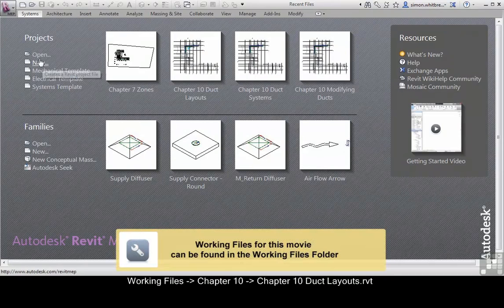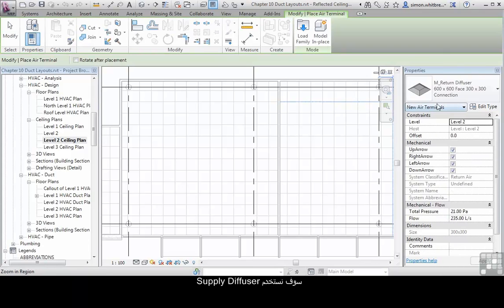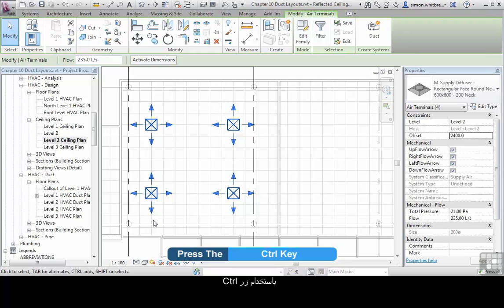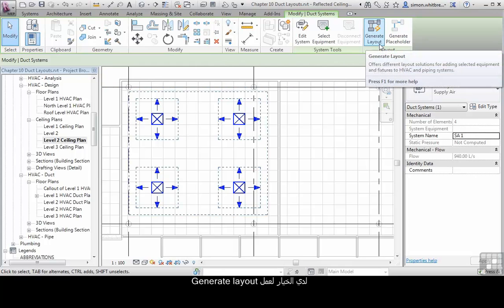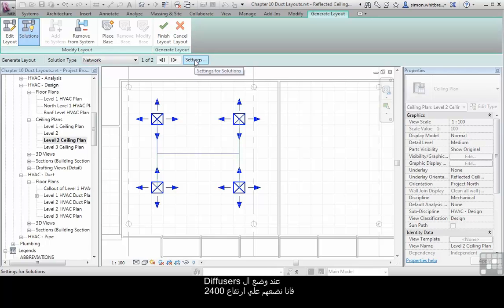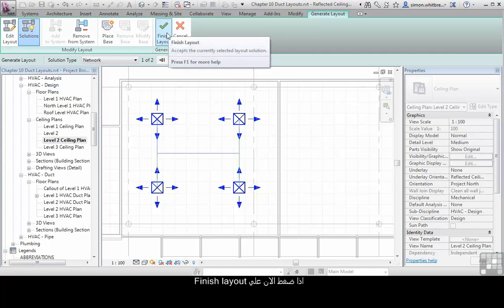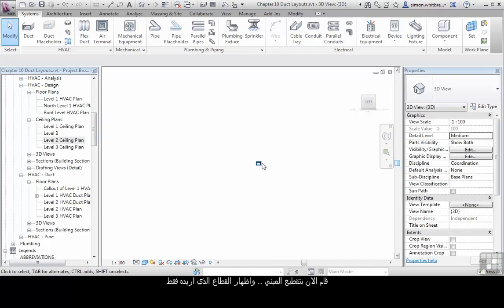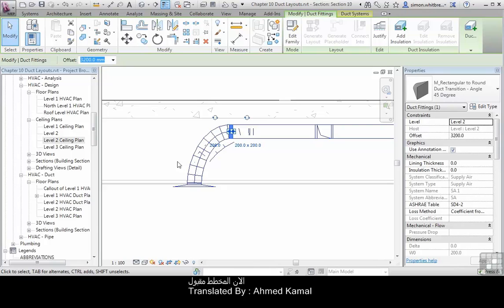(REVIT) Automatic Ductwork Layouts (9/10)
(HVAC in Revit)